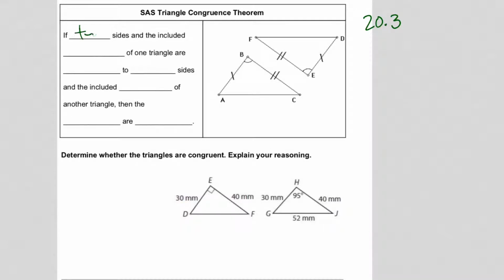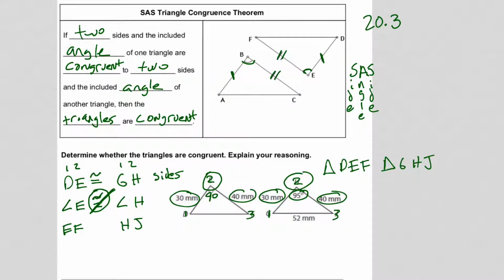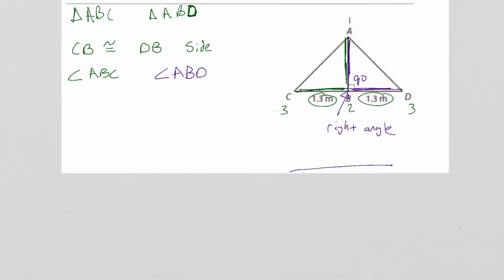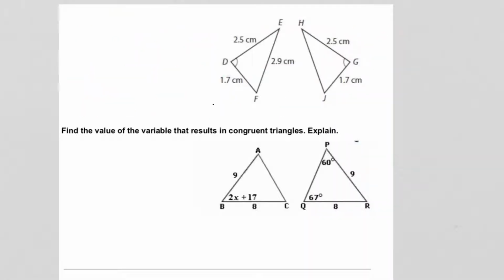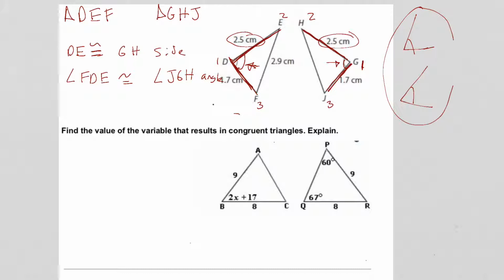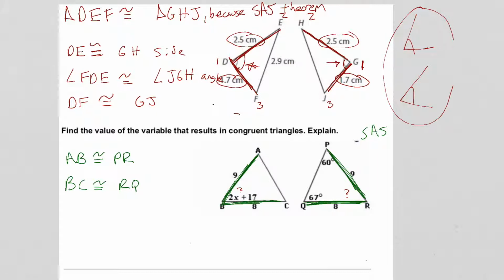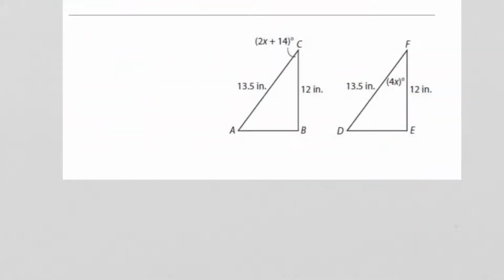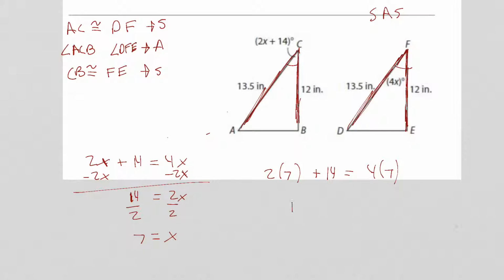20 3 Guided Notes